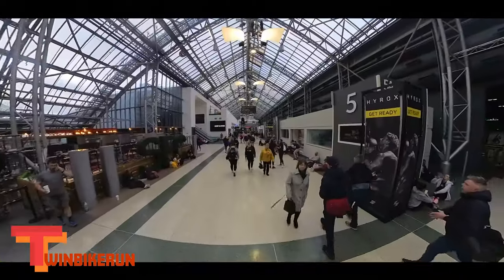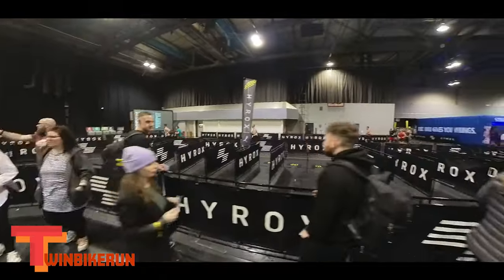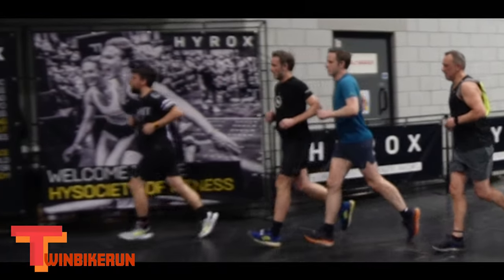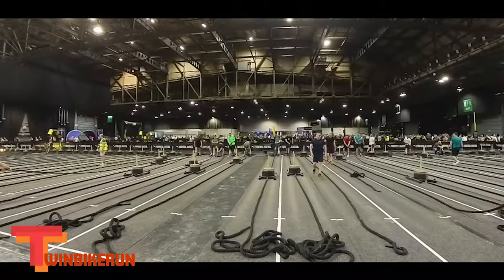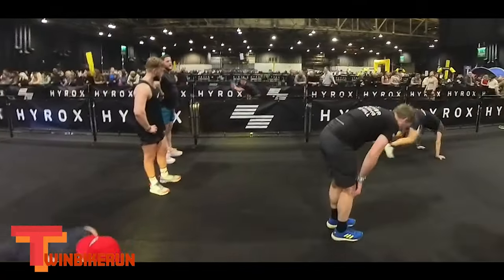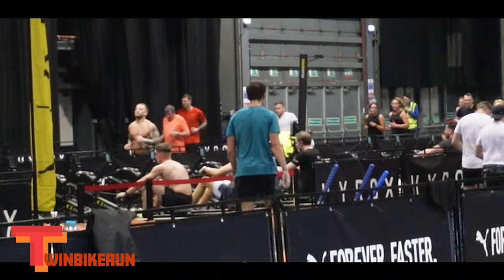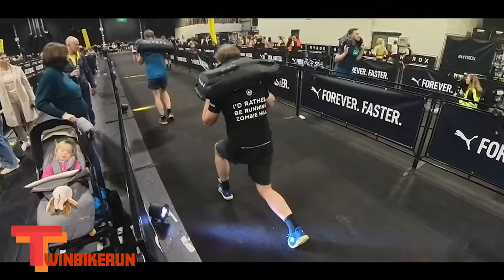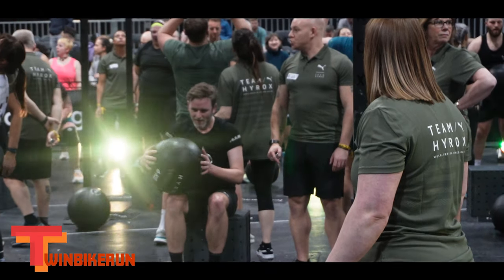Average Joe versus HYROX Glasgow - can you do a hyrox event without any training ?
Average Joe versus HYROX glasgow - can it be done without any training ?